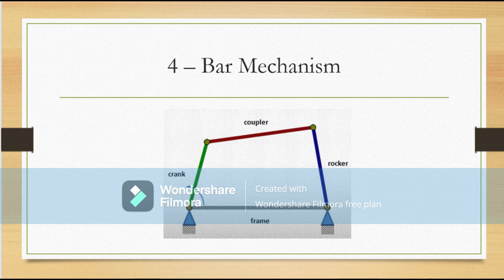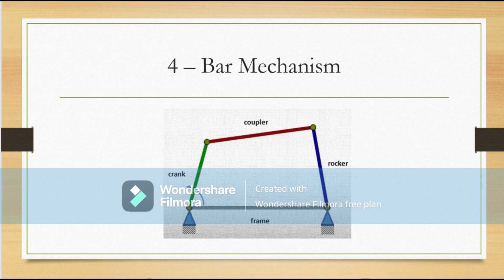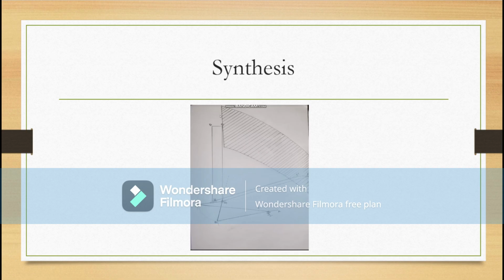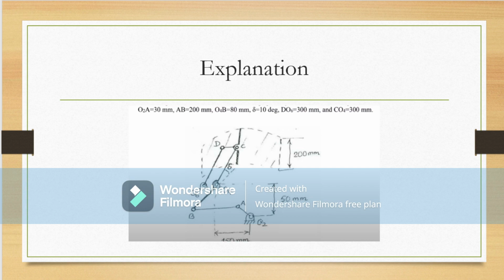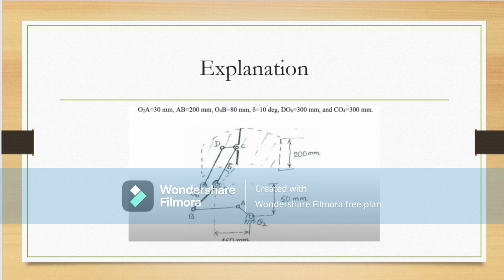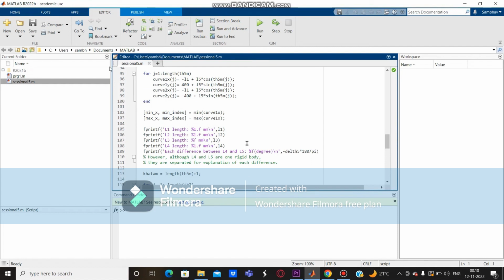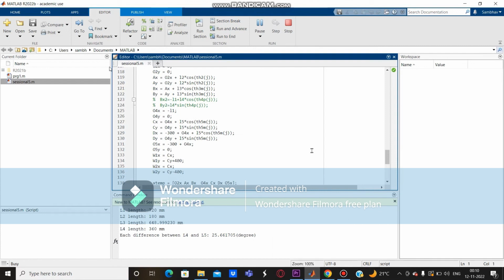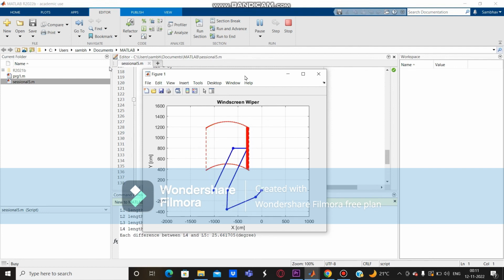MECHANISM SESSIONAL | ME29002 | ASSIGNMENT 5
Submitted by - Riya Arjun Singh Mehta (21MF3IM14)
                           Yogeshwari (21MF3IM20)